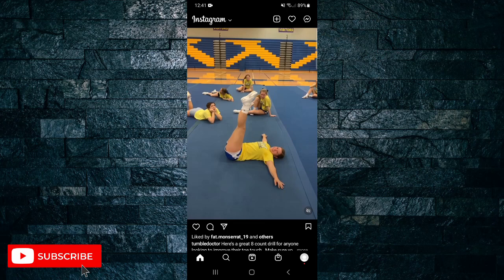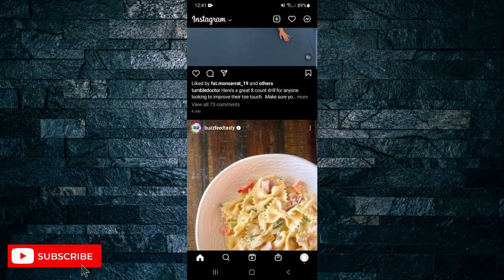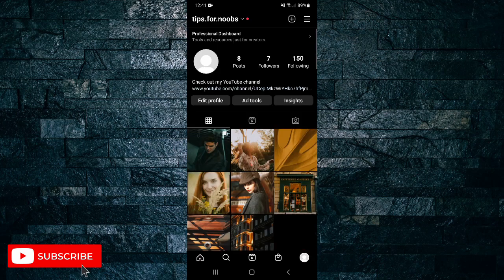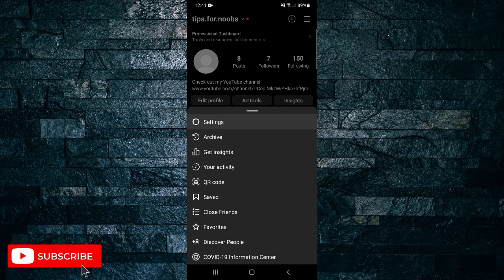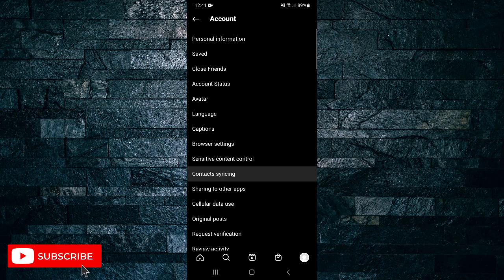How To Disconnect Phone Contacts on Instagram | Simple Guide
Learn how to disconnect your phone contacts on Instagram